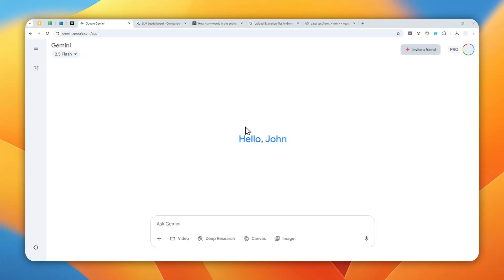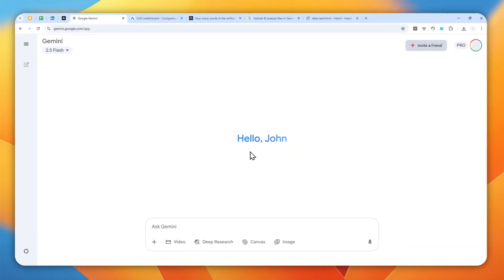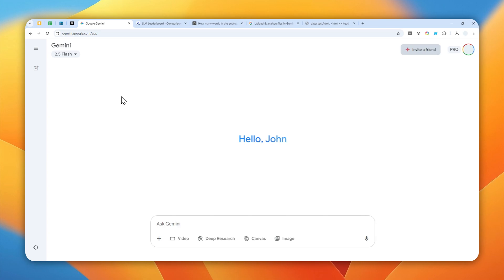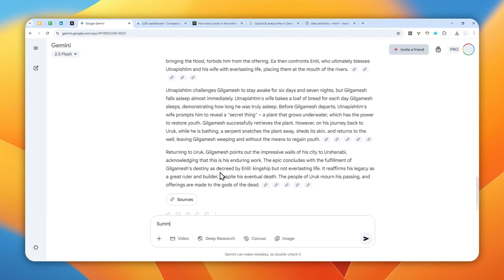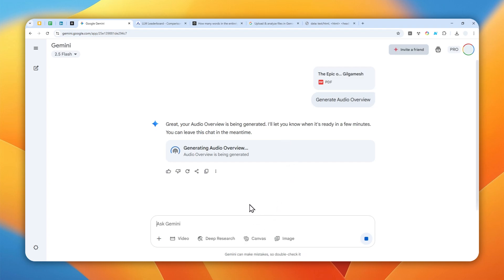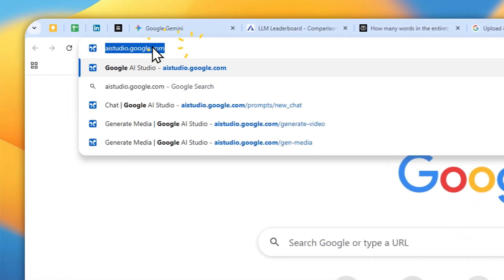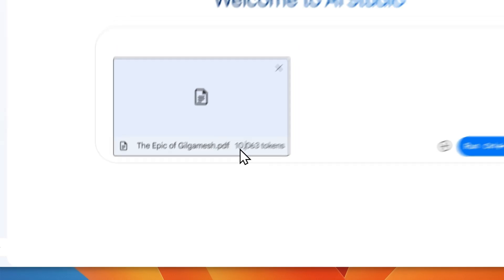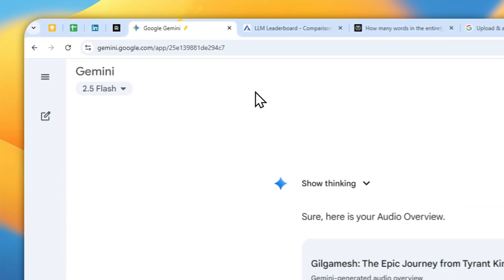How to Upload ANY Book and Summarize It with Gemini AI (1M+ Context Window)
👉  In this video, I will show you how to upload entire books to Gemini AI and leverage its revolutionary 1 million token context window to generate comprehensive summaries, create interactive learning experiences, and extract insights from massive amounts of text without losing crucial information or context, making it an incredibly powerful tool for students, researchers, professionals, and anyone looking to quickly understand and learn from large documents using Google's advanced AI technology.

Prompt 1:
Using the full text of this book, please provide a brief summary of the main arguments or key points presented in each chapter, listing them in order and focusing on the most important ideas discussed.

Prompt 2:
Review the contents of this textbook and extract a comprehensive list of all the significant concepts introduced, including a brief explanation or definition for each, organized in the order they appear in the text.

Prompt 3:
Based on the full narrative of this story, generate a quiz comprising questions that cover all the major events, turning points, and critical details, ensuring a mix of multiple choice, true/false, and short answer formats.